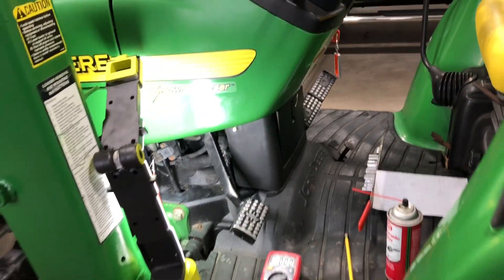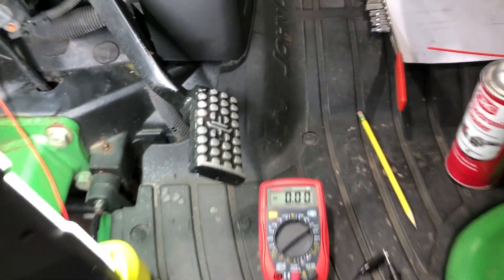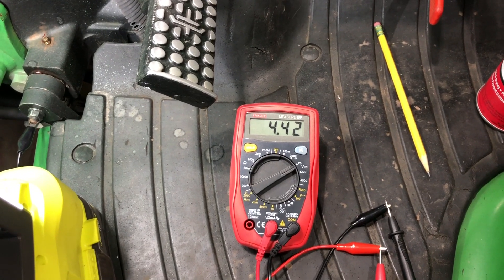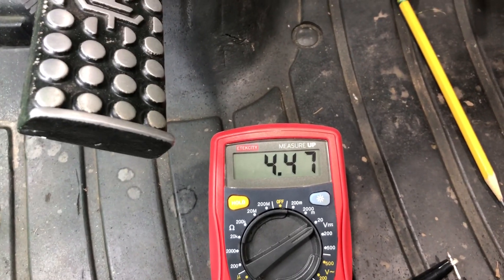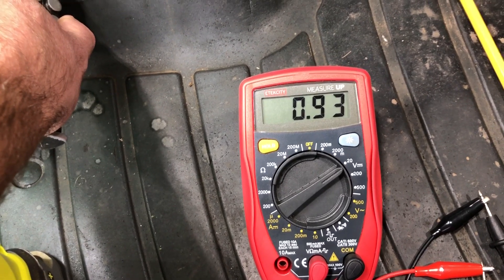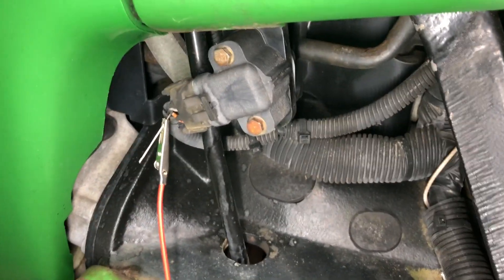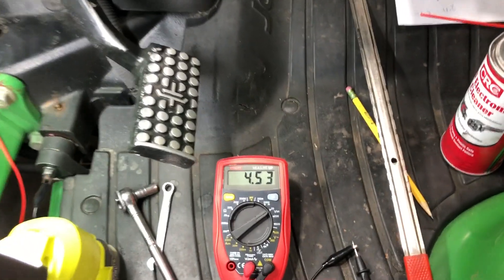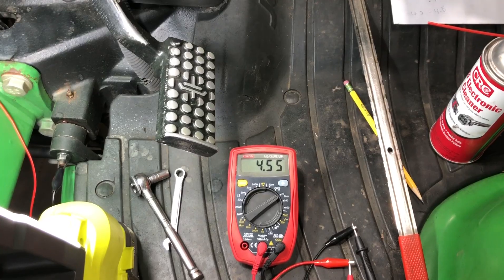John Deere 4310 Clutch Potentiometer Testing and Calibration ePower Reverser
John Deere 4310 sensor RE261357 testing and calibration procedures.  John Deere ePower reverser.  Tractor comes to a stop and then starts moving again without depressing the clutch.